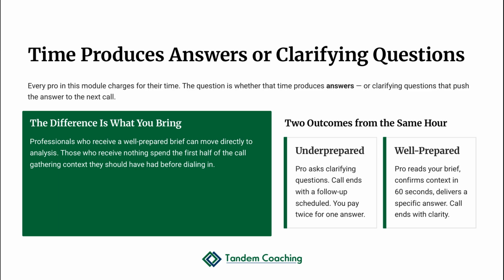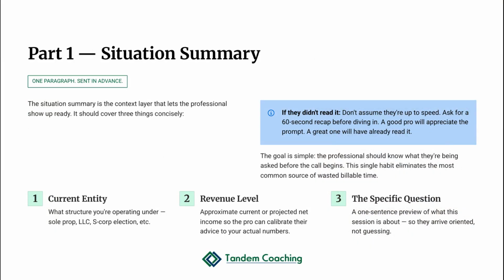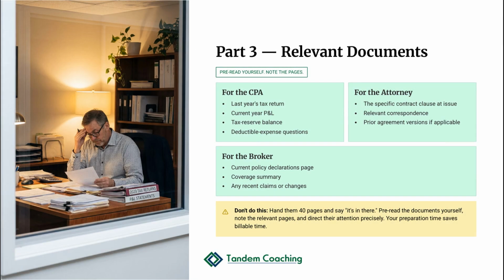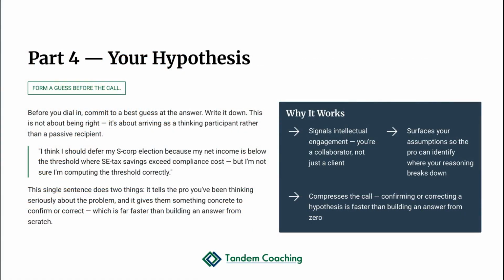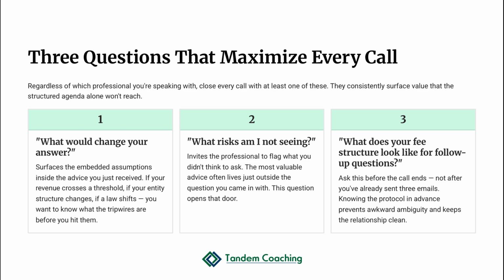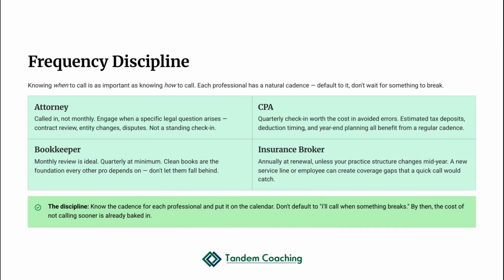Working With Your CPA & Lawyer: What to Bring, What to Ask (3.7.1)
Every pro in this module charges for their time. The question is whether time produces answers or clarifying questions that push the answer to the next call. I've watched coaches walk into a CPA call with a vague question and walk out with three follow-up tasks instead of a decision. I've watched the same coach, with the same CPA, on the same scope of question, run the call in twenty minutes flat because the prep was three lines and a hypothesis. Same pro. Same hour. Two different outcomes, decided before the call started.

This video closes Module 3 with the four-part prep structure that works identically for CPA, attorney, and broker calls — what goes in, what stays out, and the three questions that maximize every call regardless of subject.

Chapters:
0:00 Prep Determines Call Value
0:44 Same Prep, Two Outcomes
1:30 Four-Part Structure for Every Pro Call
2:21 Part 1: Situation Summary Sent Ahead
3:05 Part 2: Write the Question Precisely
3:57 Part 3: Flag Relevant Documents
4:43 Part 4: Include Your Hypothesis
5:30 Three Questions That Maximize Every Call
6:16 Cadence Discipline by Pro Type

In this lesson:
• Part 1 — situation summary: current entity, revenue level, the specific question for the session
• Part 2 — the question, written with surgical precision instead of a vague opener
• Part 3 — relevant documents, pre-read with the specific pages flagged
• Part 4 — your hypothesis: a guess the pro confirms or corrects rather than building from a blank page
• Three questions that maximize every call — what would change your answer, what risks am I not seeing, how does follow-up billing work
• Frequency discipline — attorney called in, CPA quarterly, bookkeeper monthly close, broker annually at renewal